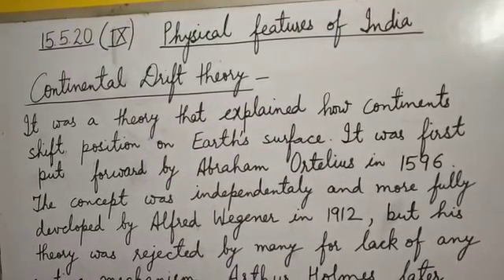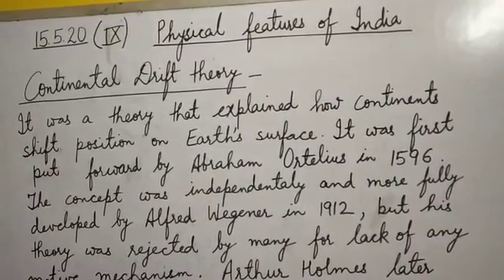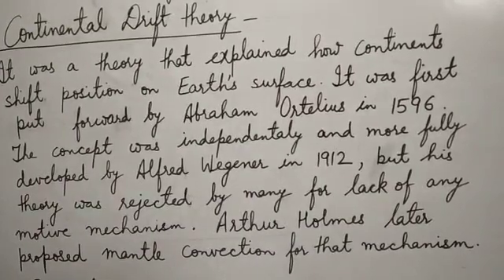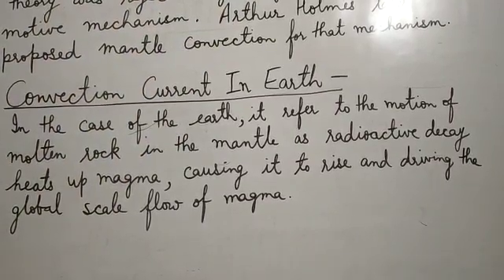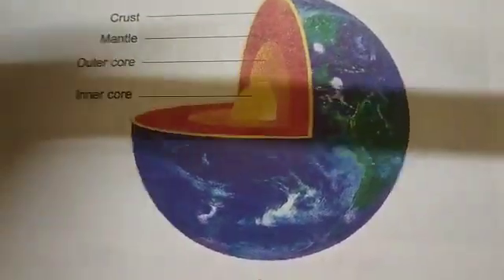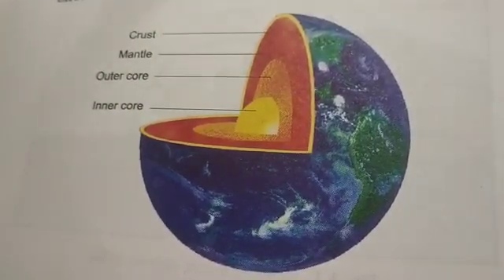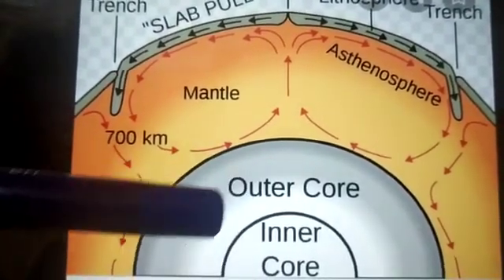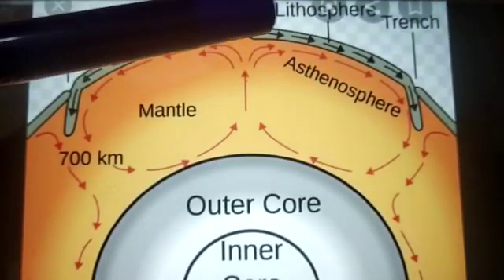09 Geography CH 02 Physical Features India Continental Drift Theory Part 01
09 Geography CH 02 Physical Features India Continental Drift Theory Part 01